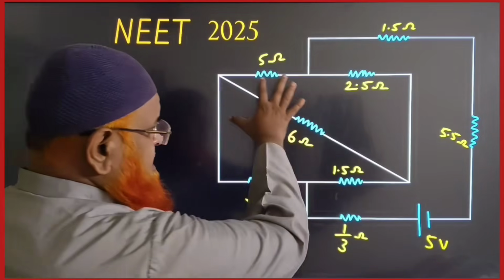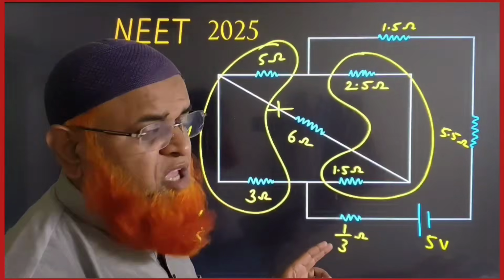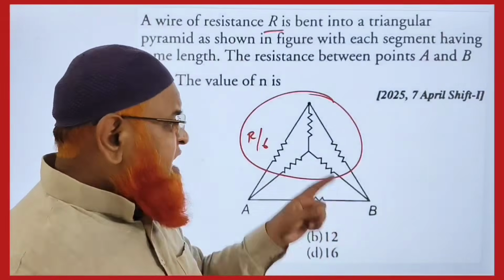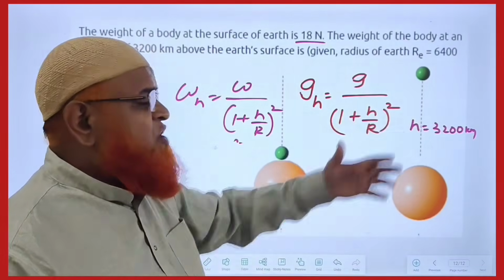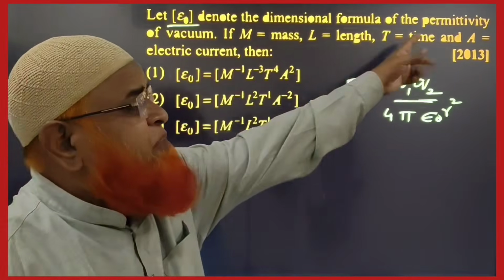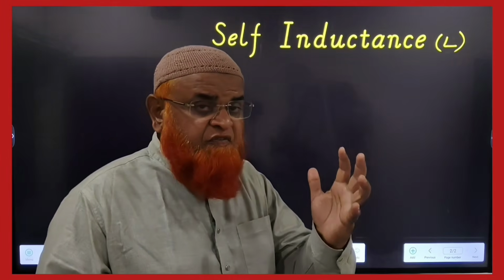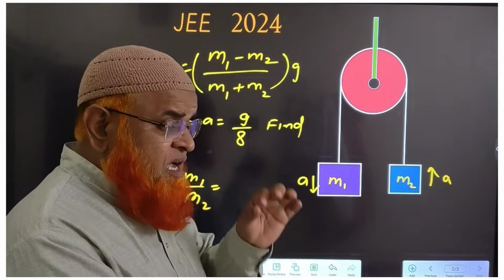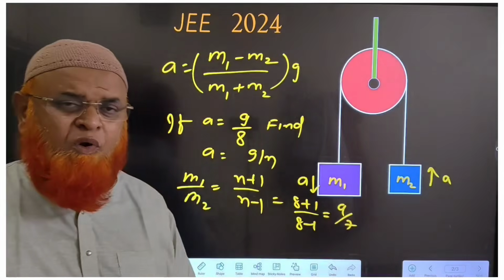Physics tricks for NEET and JEE